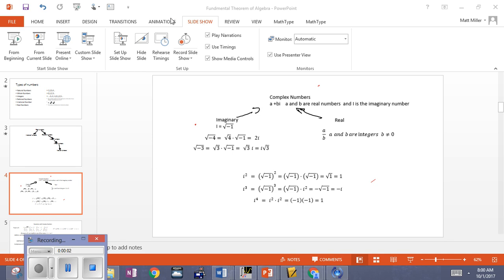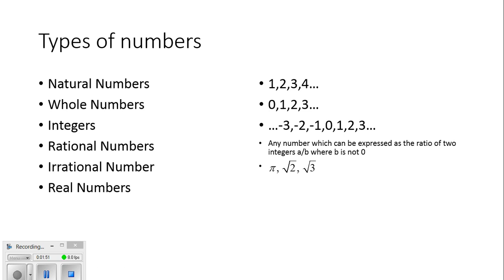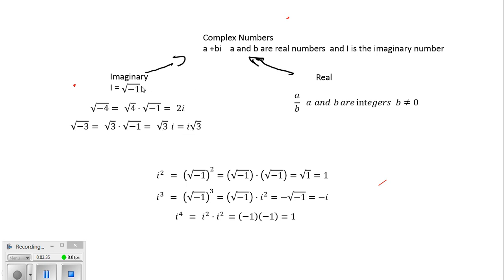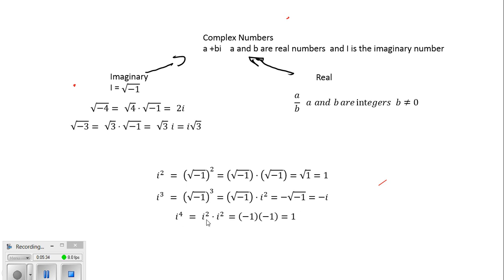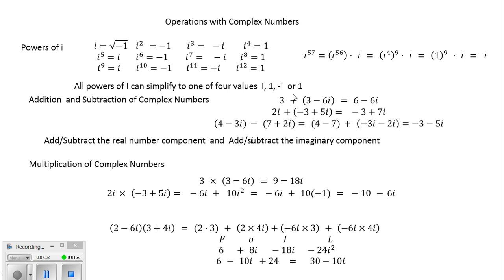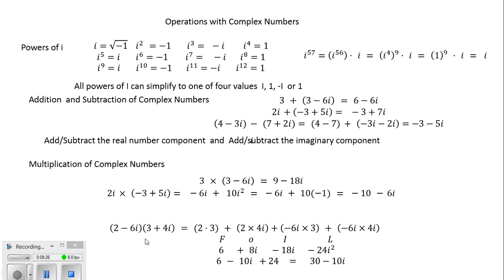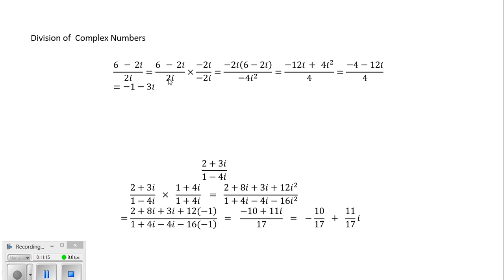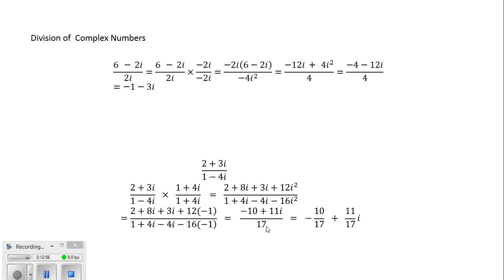Complex Numbers 2